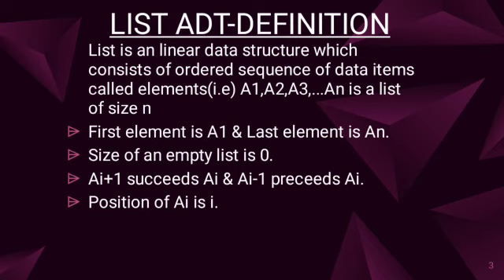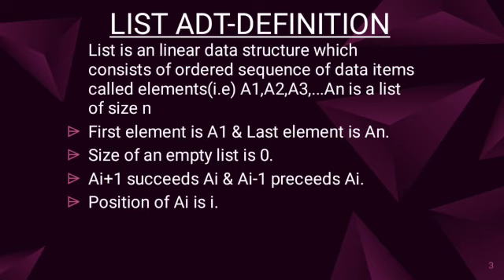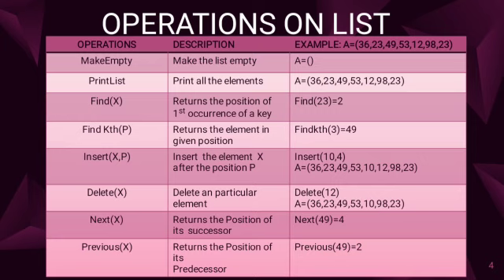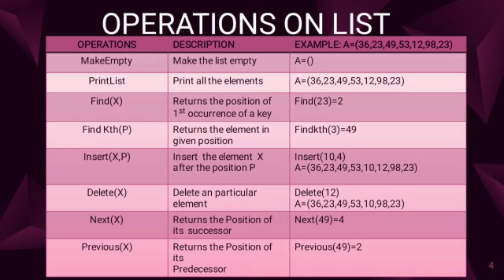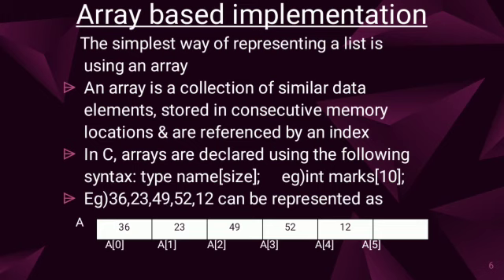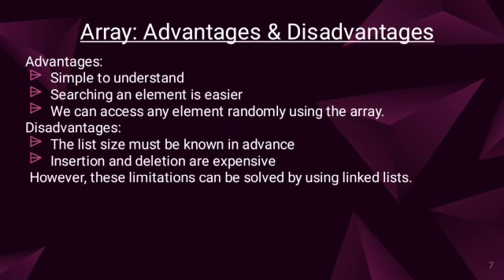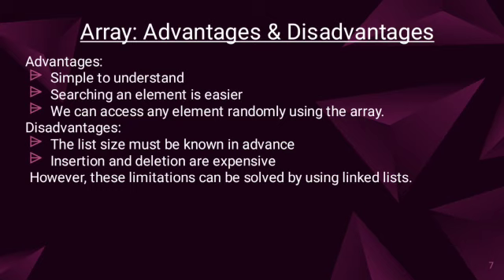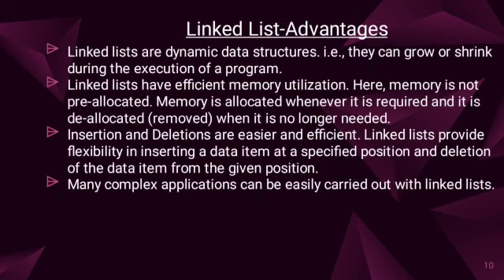CS8391-Data Structures/List ADT